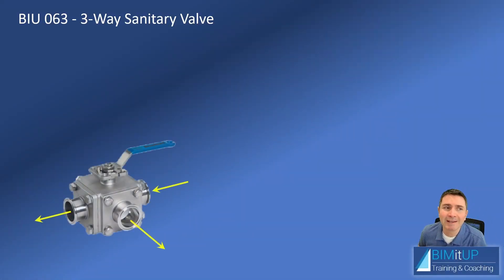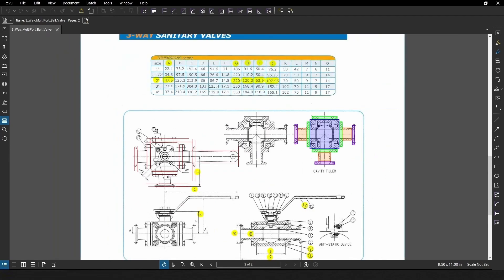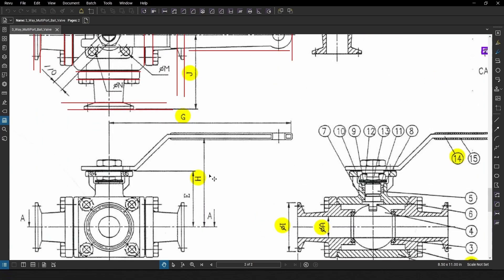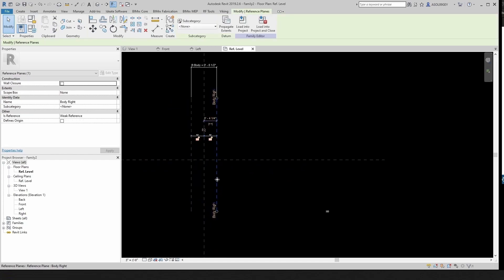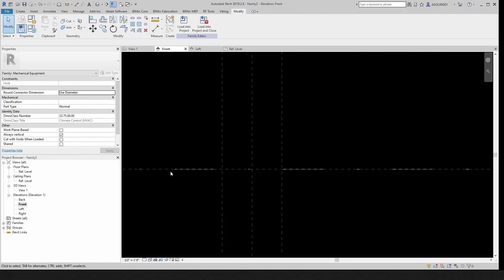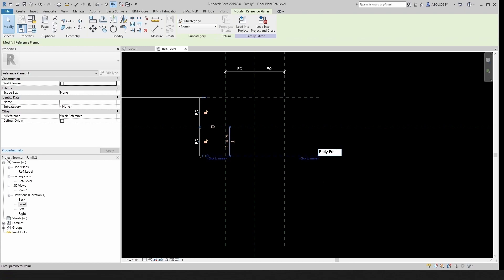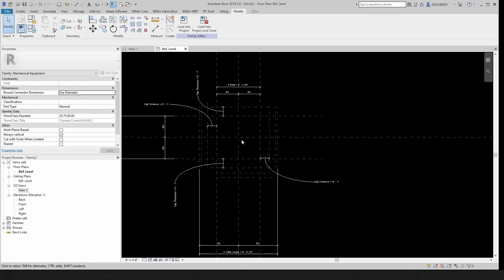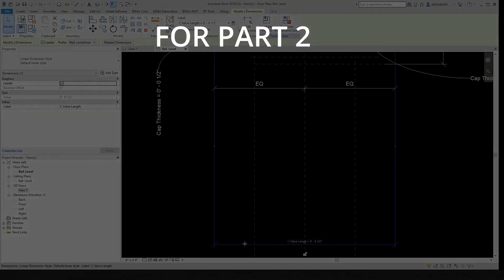How to Create a 3 Way Valve in Revit Part 1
In this video tutorial, I will show you How to Create a 3 Way Valve in Revit. This is Part 1 of 4

Detailed Video Content:
Intro: (0:00)
Reference Planes: (0:38)